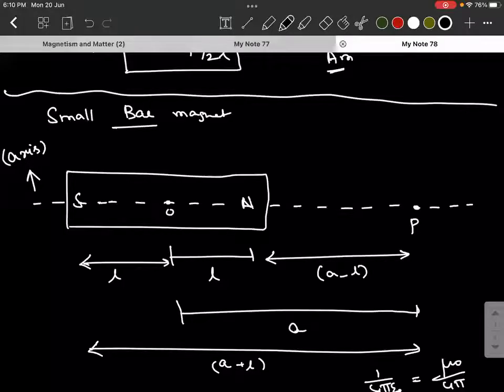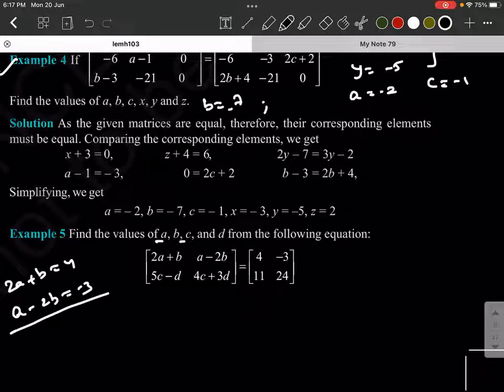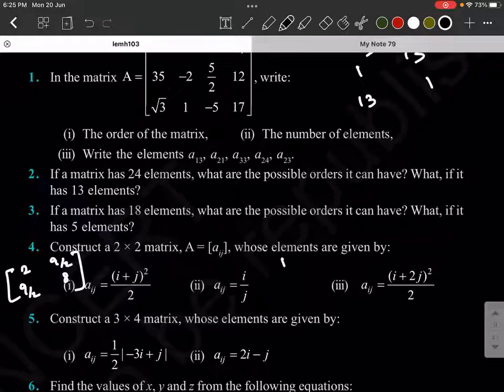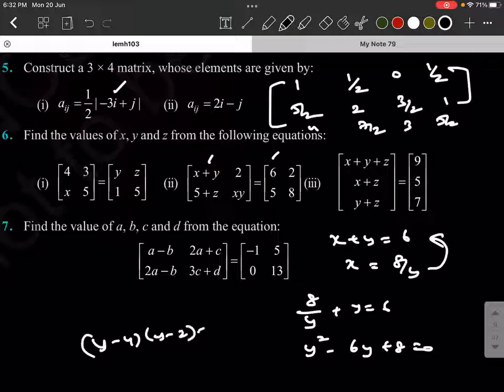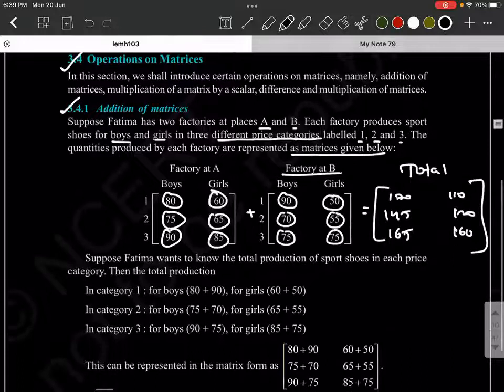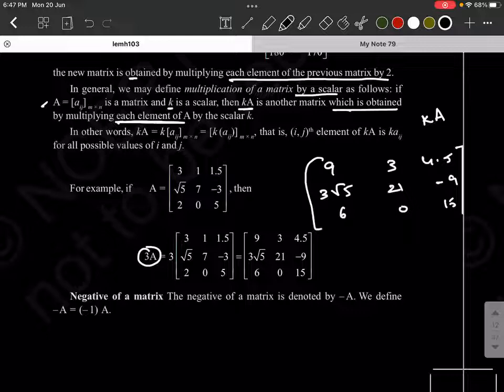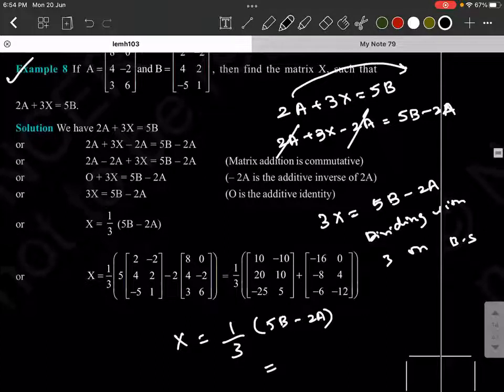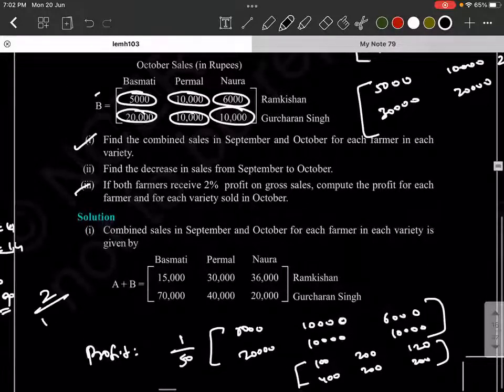XII Math 20th jun 22